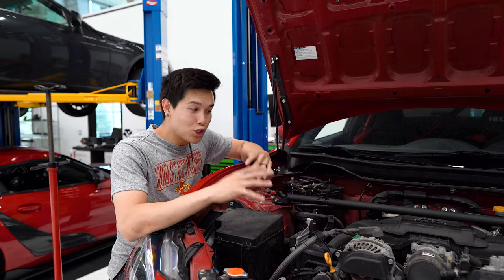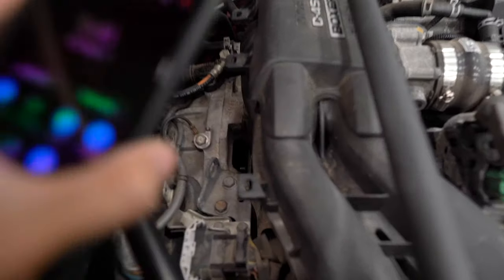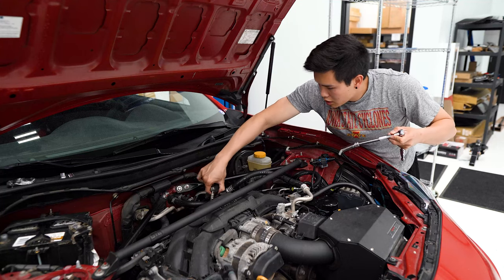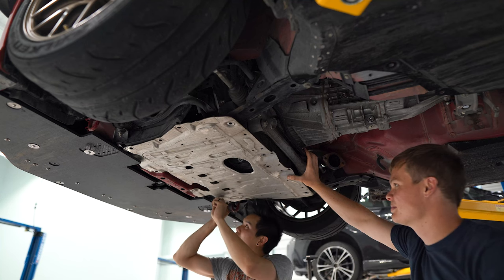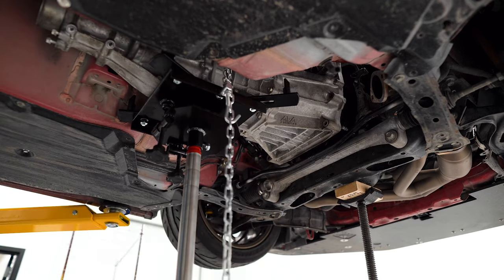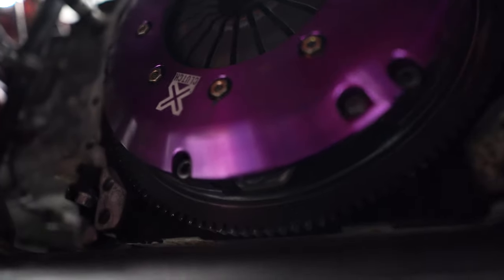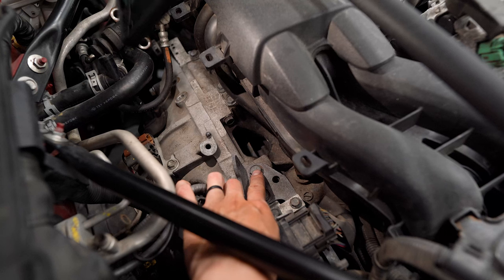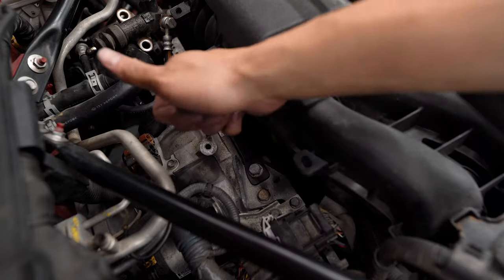It fell into the transmission | Verus Bell Housing Cover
This is one of those things that you don't think you'll need, but then when this happens to you it makes you regret not getting it. Replace the rubber bell housing cover with the Verus Engineering one so that you never have to deal with this!

Verus Engineering Bell Housing Cover

Current Setup
Motiv Overpipe
17+ Instrument Cluster w/ Digital Display